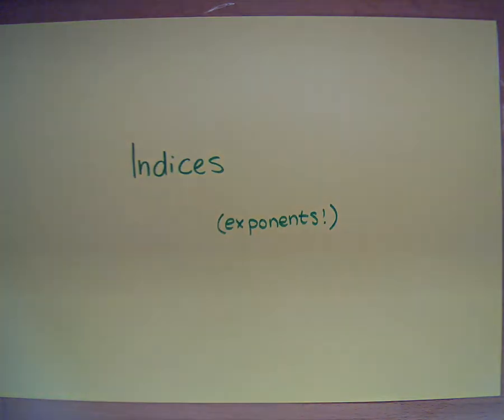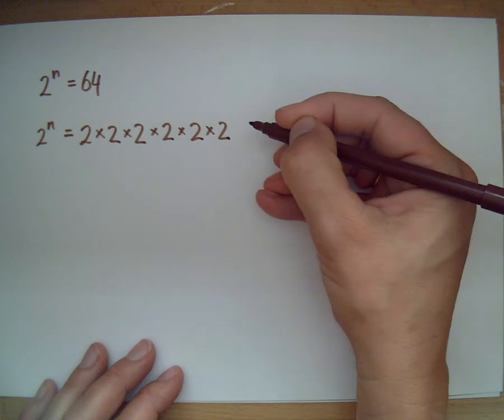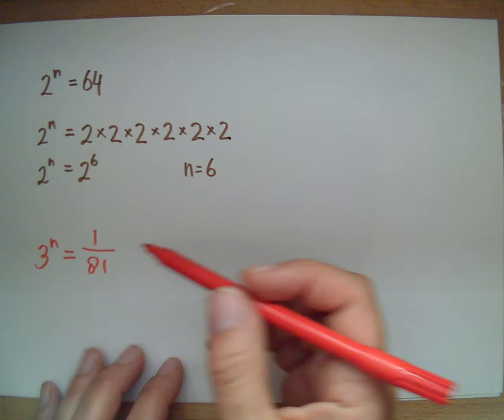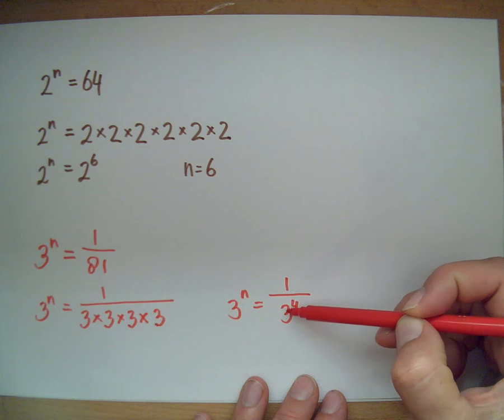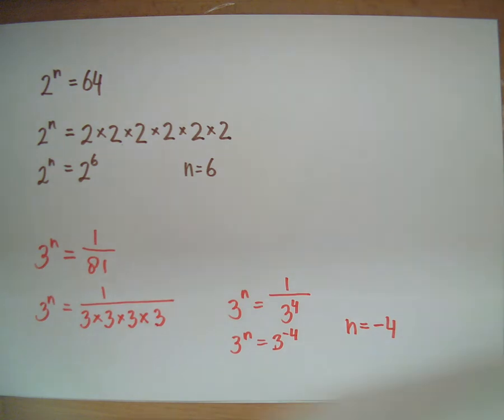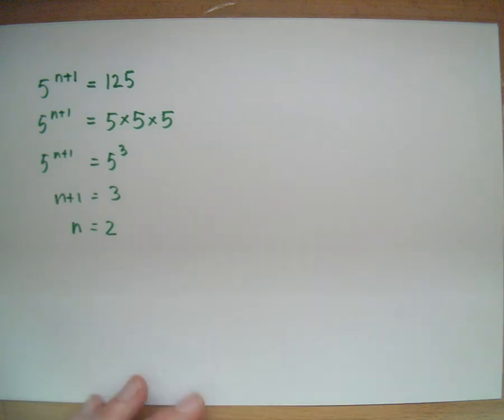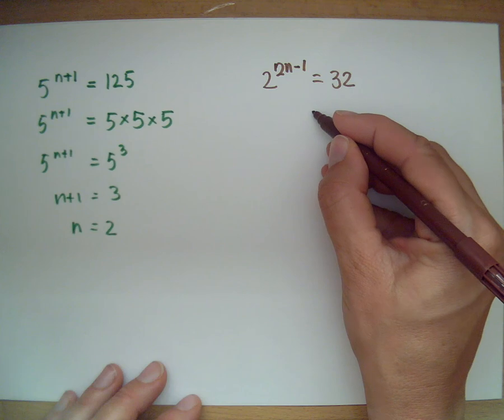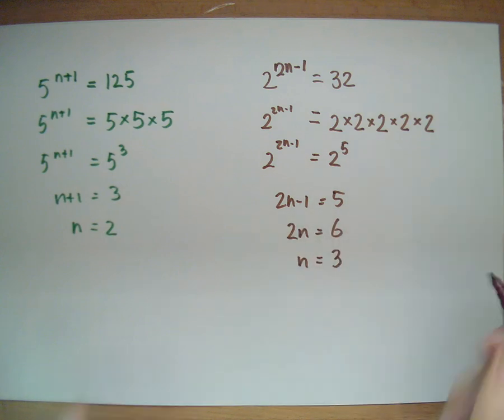6.12 More indices